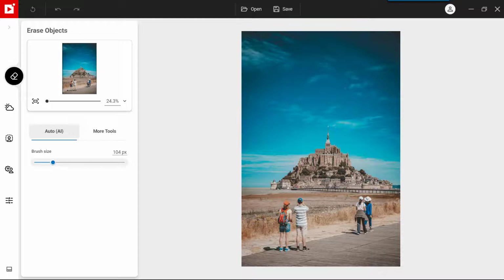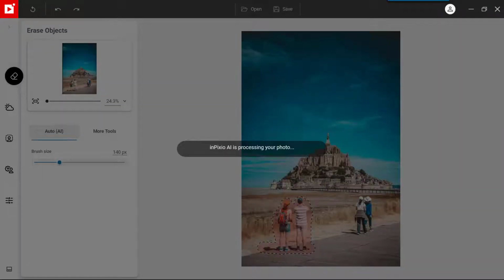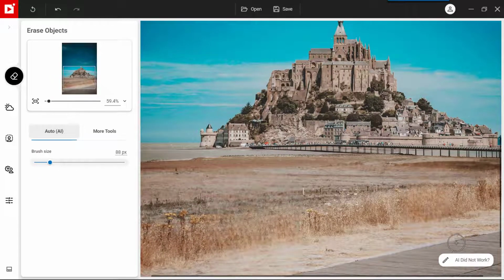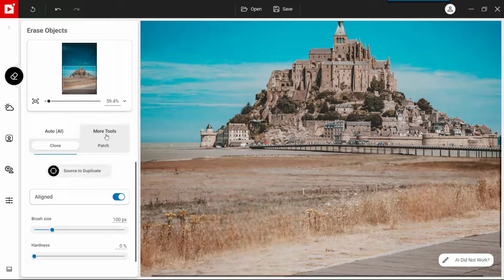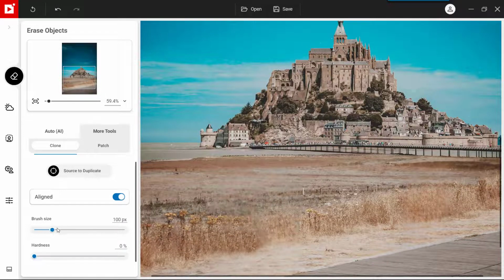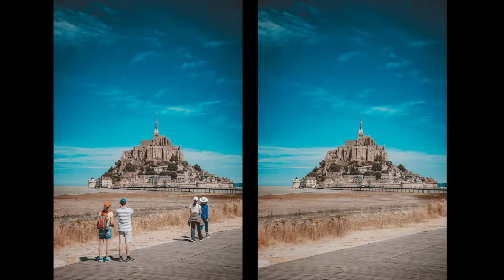How to erase an object from a photo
Learn how to remove an object or person from a photo in less than 2 minutes!

With intelligent Erase Objects in Photo Studio 12 you can select and erase any item from your photo. If the result isn't 100% perfect first time you can easily touch up the photo with the Clone tool.